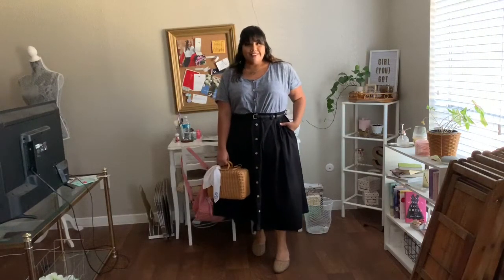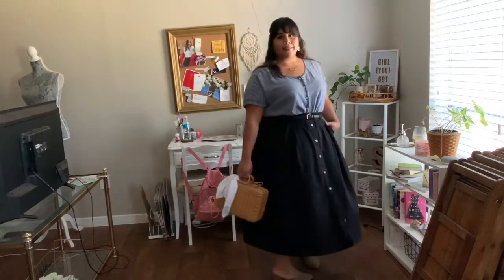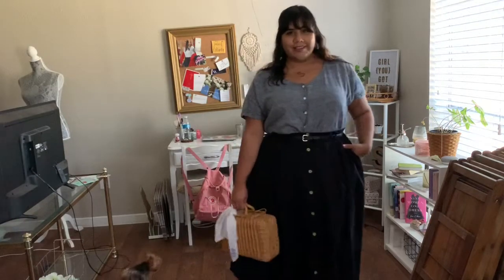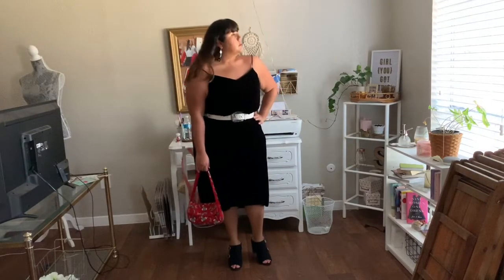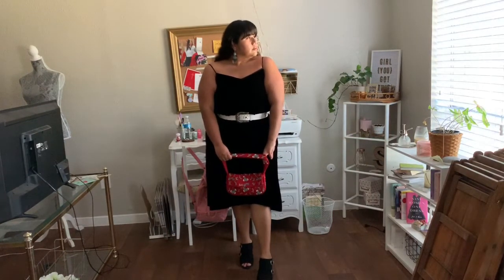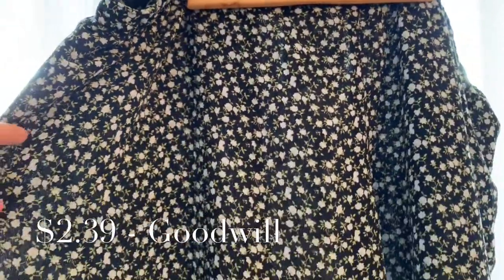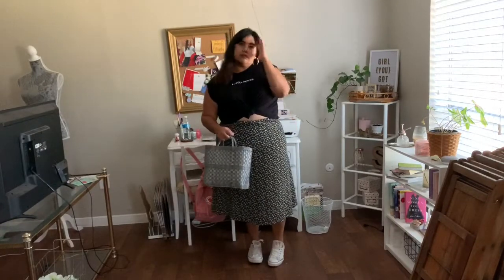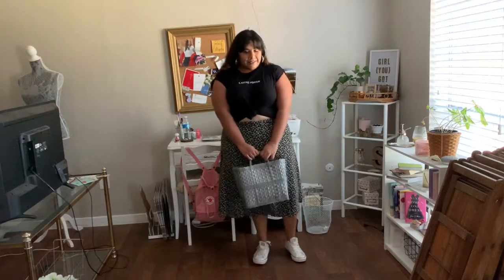Thrifted Plus Size Lookbook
Dressing well doesn’t have to be expensive and just because you’re Plus Size doesn’t mean you can’t shop at the thrift store! Let me know what you think of these three looks and follow along on my Instagram to see weekly thrifted outfits!